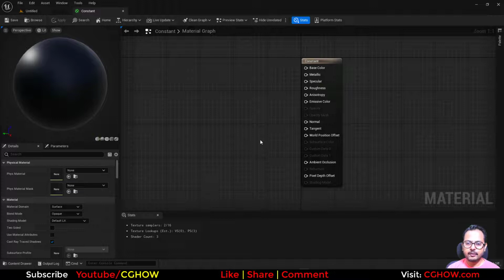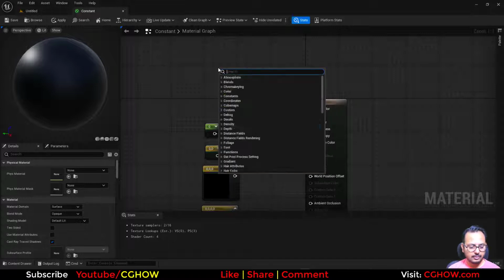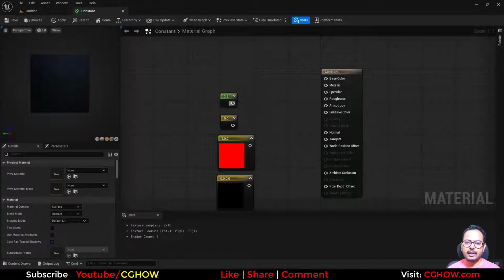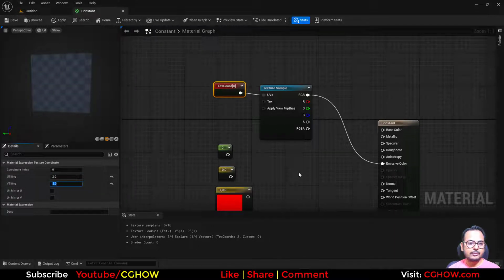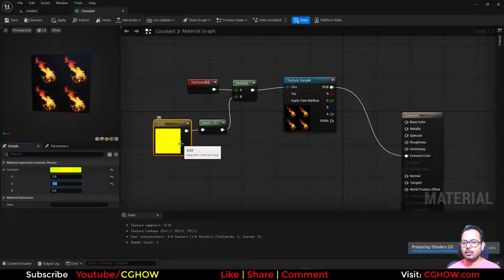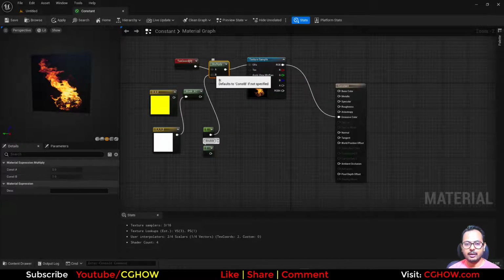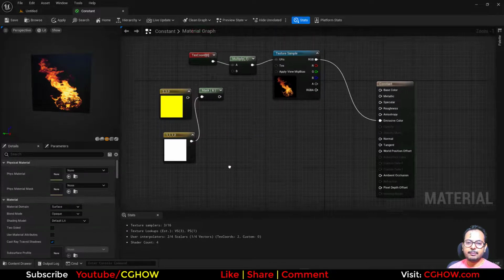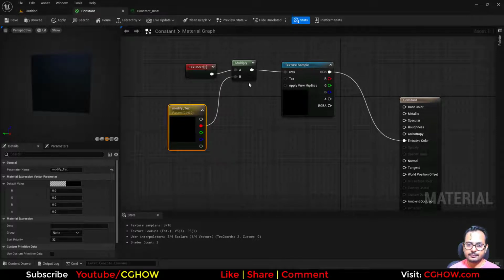Constant Material node in UE5 Tutorial | UE5 Material All Node Series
In this Unreal Engine 5 tutorial, we dive deep into one of the most fundamental and essential node categories in the Material Editor: Constants! Learn the differences, keyboard shortcuts, and practical use cases for Constant 1, Constant 2Vector, Constant 3Vector, Constant 4Vector, and Constant Double, plus how to convert them into parameters for material instances.

📌 What You'll Learn:
⚡ Constant 1 (Scalar): Shortcuts, math operations, and driving metallic, roughness, or opacity.
📐 Constant 2Vector: Controlling multi-axis UV tiling and coordinates.
🎨 Constant 3Vector & 4Vector: Using RGB colors and RGBA channels for masks and texture modulation.
🔬 Constant Double vs. Float: Understanding decimal precision and rounding differences.
🎛️ Parameters & Material Instances: How to expose scalar and vector parameters to tweak values in real time.
⏱️ Timestamps:
00:00 - Introduction to Constants in UE5
00:16 - Keyboard Shortcuts for Constant Nodes (1, 2, 3, 4)
01:00 - Constant 1 (Scalar) & Debugging Values
02:03 - Using Constant 1 for Math, Roughness & Metallic
03:05 - Constant 2Vector for UV Tiling
04:46 - Constant 3Vector (RGB Color & Masking)
05:32 - Constant 4Vector (RGBA & Alpha Channel)
06:00 - Constant Double vs. Float Precision
07:23 - Converting Constants to Parameters
08:35 - Using Vector Parameters in Material Instances
09:28 - Summary & Wrap-up
🔗 Support & Community Links: